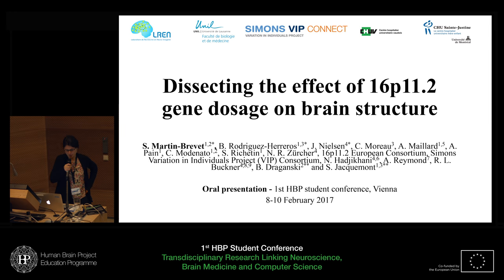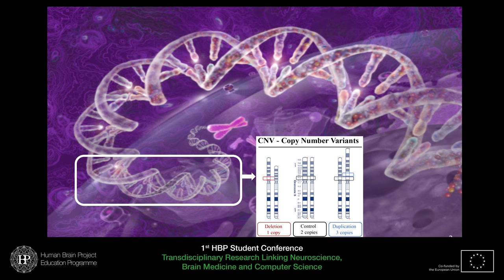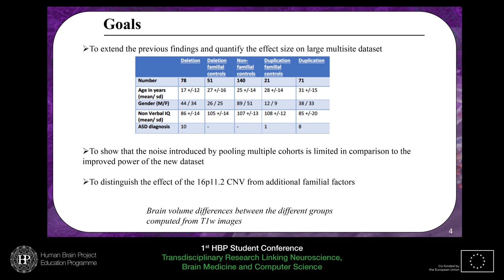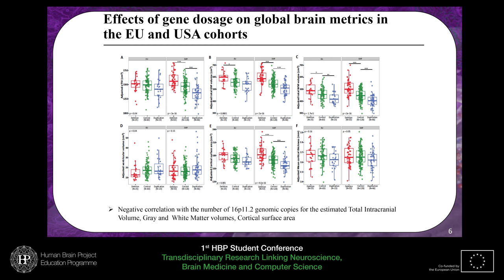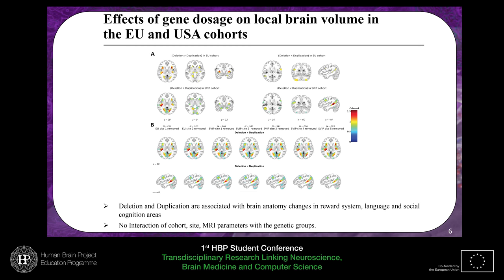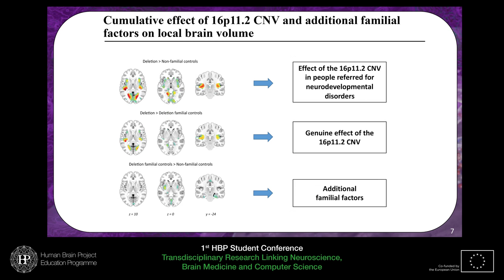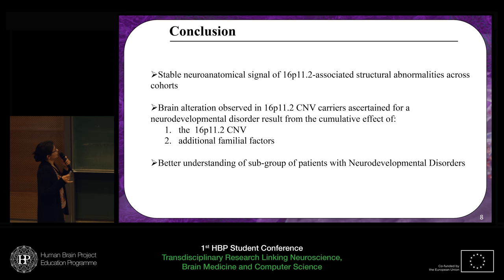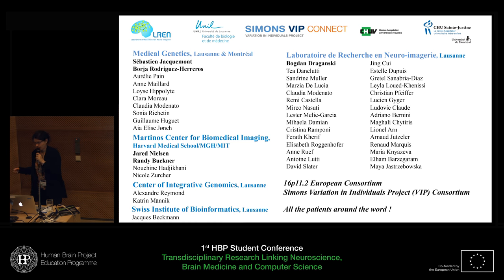Student Session IV: Sandra Martin-Brevet - Dissecting the effect of 16p11.2 gene dosage on (...)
1st HBP Student Conference - Transdisciplinary Research Linking Neuroscience, Brain Medicine and Computer Science
8-10 February 2017, Campus of the University of Vienna, Austria

Student Session IV: Dissecting the effect of 16p11.2 gene dosage on brain structure
Speaker: Sandra Martin-Brevet, Centre hospitalier universitaire vaudois, Switzerland